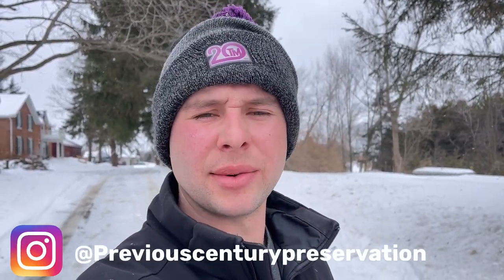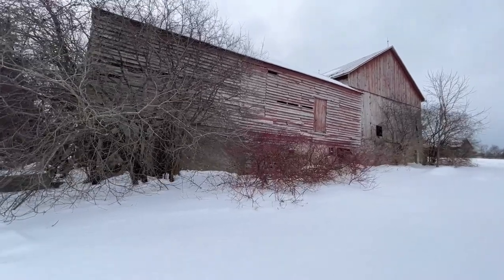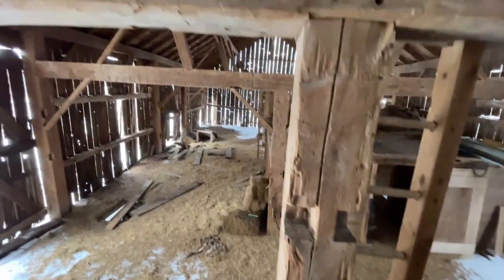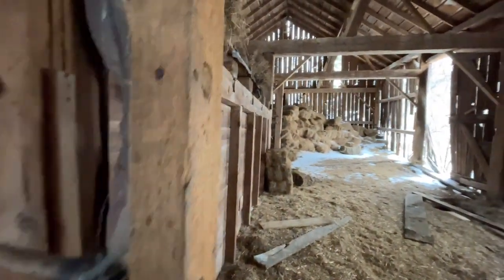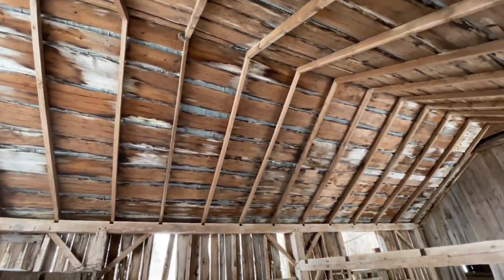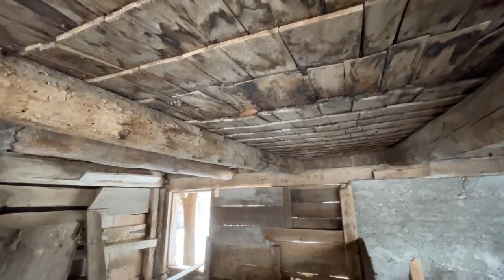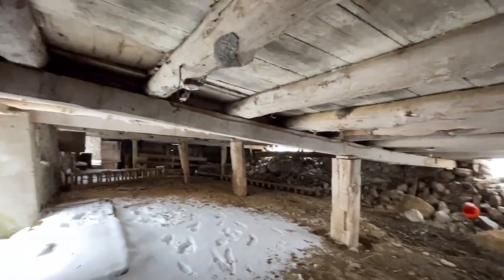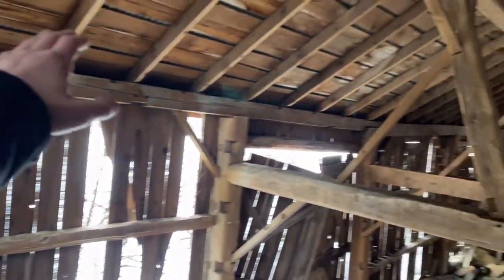120+ Year Old Farm And Abandoned Barn Tour!! Amazing architecture and history / Ontario Canada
Hello Everyone, Welcome to the channel! My goal with Previous Century Preservation is to preserve history in any way shape or form. It can be from farm and historical property tours to filming anybody with collections that have a passion for there items. If you have a cool property, collection, or just an interesting person that should be interviewed on history please give me an email and we can set something up. This is a hobby for me and i would love to film whoever is willing. All locations are private and if you wish to not be in the video that is okay also!